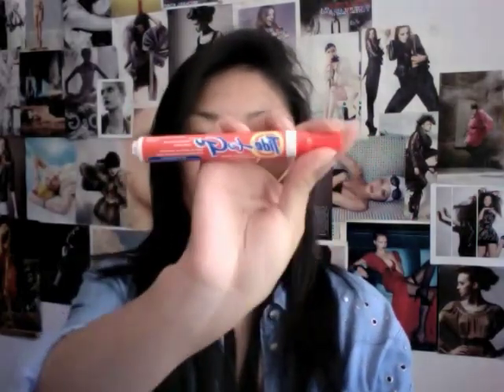✂ DIY In Case of Emergency!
I put together an emergency fashion kit for the slip ups we all may encounter day to day.

Song: Come Together - Aerosmith

I will be answering these questions in separate videos!